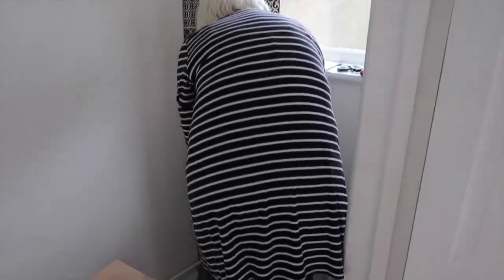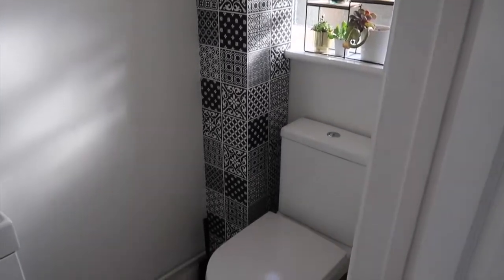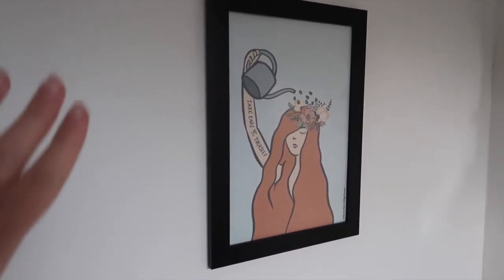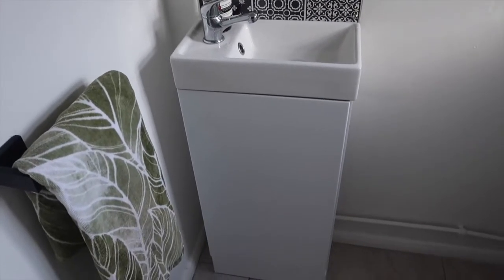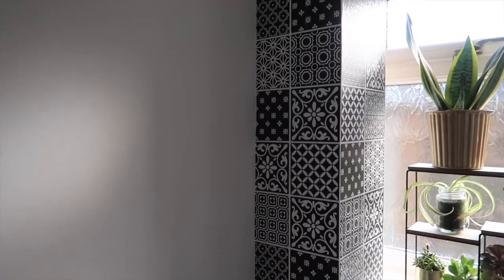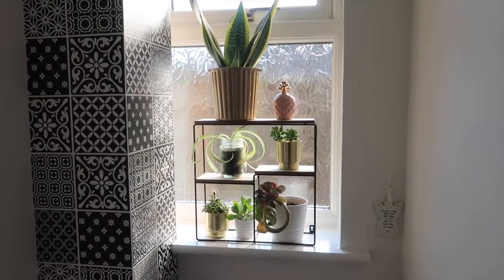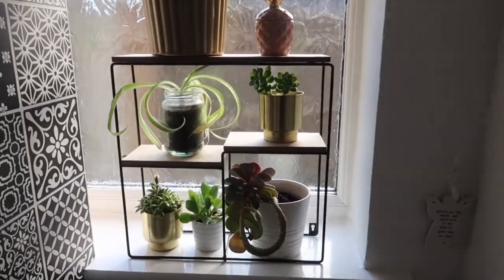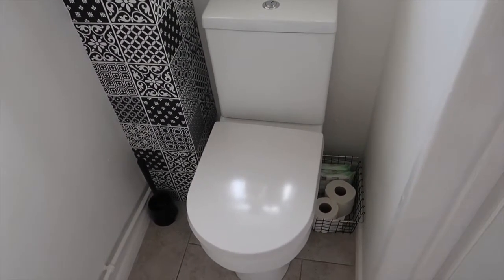CLOAKROOM REVEAL | BUDGET CLOAKROOM MAKEOVER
I cant wait to share with you our downstairs toilet/cloakroom makeover. I'm super proud as we managed to do all of this on a very tight budget!

Floor Tiles - Tileright, Oxford
Paint - Dulux, White Cotton

This video is not sponsored but does feature some discounted items.

A B O U T   M E :

I'm Sarah. I share all things Homemaking and Motherhood. I'm mama to two girls, Rosalie and Maeve. I am married to my husband, Nick. He works away so I’m often parenting solo.

My channel follows the life of me and my family. I also share tips and hacks that I use to make my home run smoothly and motherhood manageable! 😅

I vlog because I want to record our memories, so that when I’m gone, my girls will still have THIS. Their own Motherhood manual and guide to life.

So JOIN US. I am most definitely NOT perfect although I'd like to be. Share our ups and downs and who knows maybe we'll be able to help each other muddle through the ‘hood!’